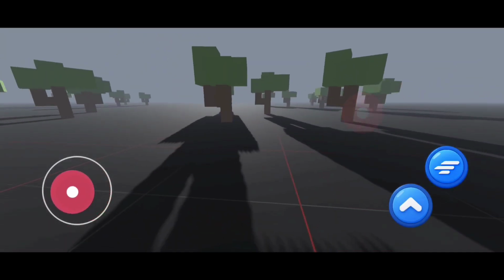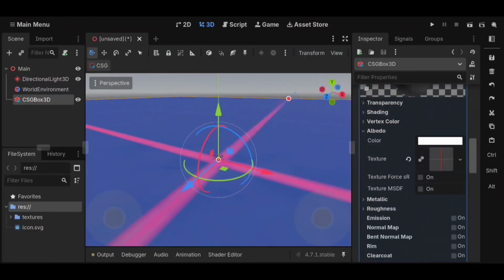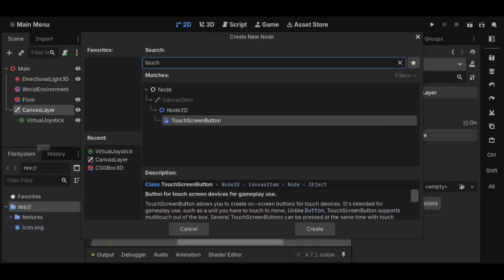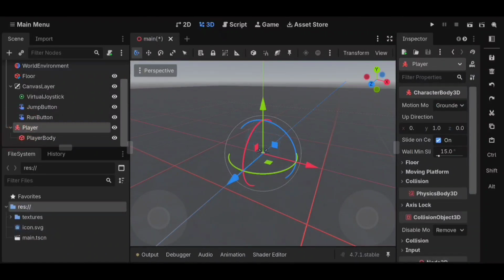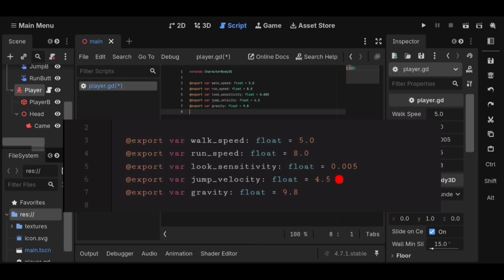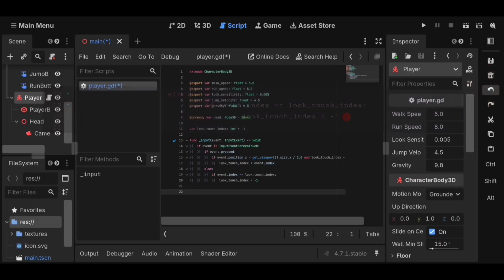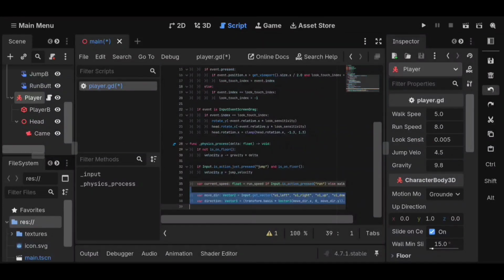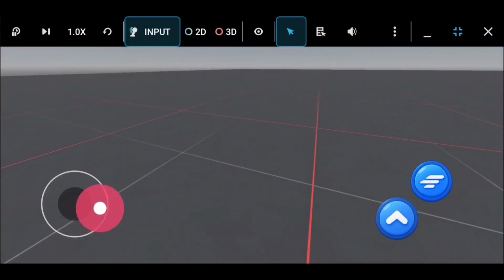How to Make a First Person Controller - (Godot Mobile)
Learn how to build a First Person Controller in Godot from scratch with simple mobile controls.

In this tutorial, we'll create a smooth foundation for a mobile 3D project and set everything up step by step.

🔗 Textures used in the tutorial: GitHub link in the pinned comment.